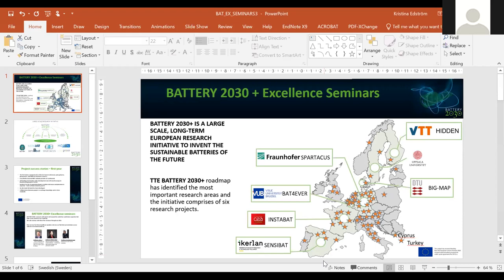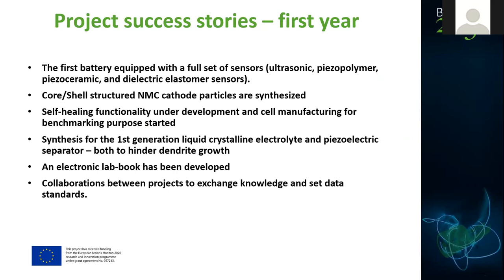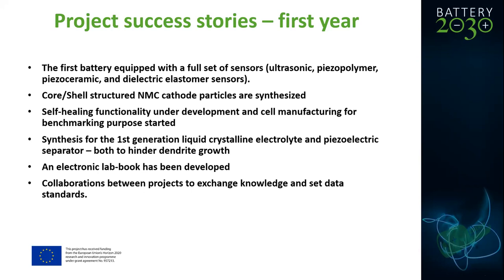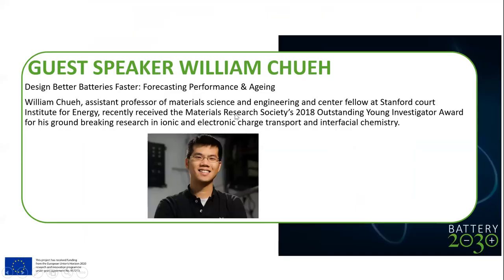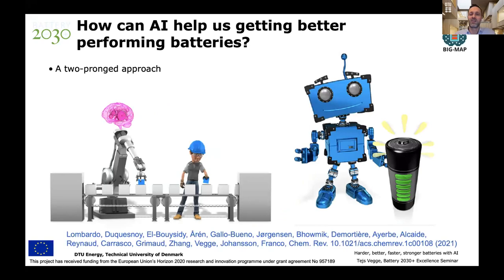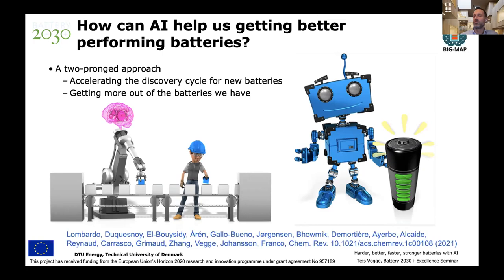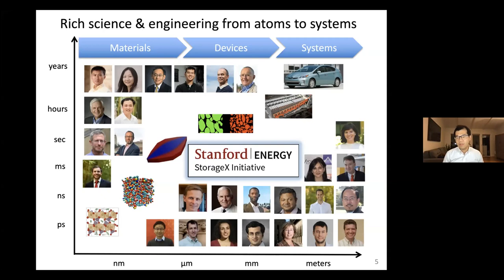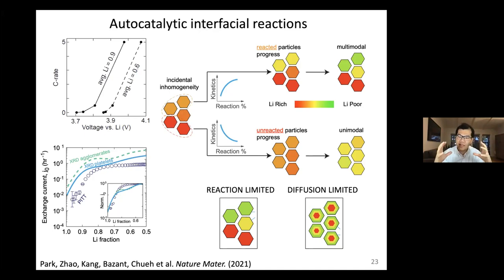BATTERY 2030+ Excellence seminar William Chueh - Design Better Batteries Faster December 2021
Guest Speaker William Chueh
December 7th 2021
Design Better Batteries Faster: Forecasting Performance & Ageing

William Chueh assistant professor of materials science and engineering and center fellow at Stanford Precourt Institute for Energy, recently received the Materials Research Society’s 2018 Outstanding Young Investigator Award for his groundbreaking research in ionic and electronic charge transport and interfacial chemistry.

Agenda
15:15 -15:25 Intro Kristina Edström
15:25- 15:40 Introducing speaker Tejs Vegge
15:40- 16:25 Presentation: Design Better Batteries Faster: Forecasting Performance & Ageing  William Chueh
16:25- 16:40 Q/A William Chueh
16:40- 16:45 Summery Tejs Vegge